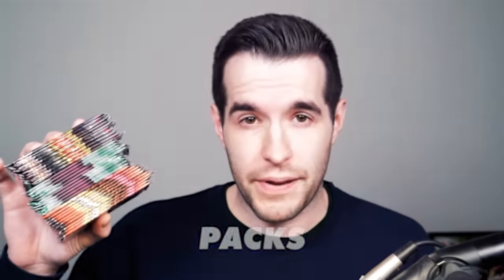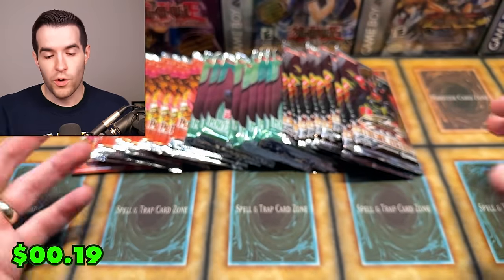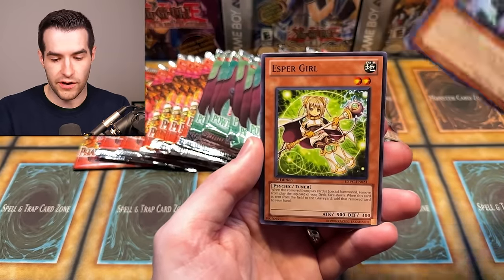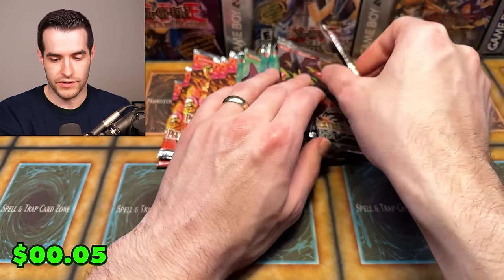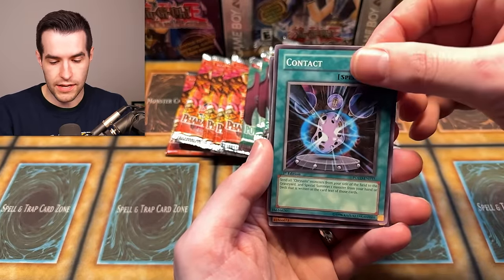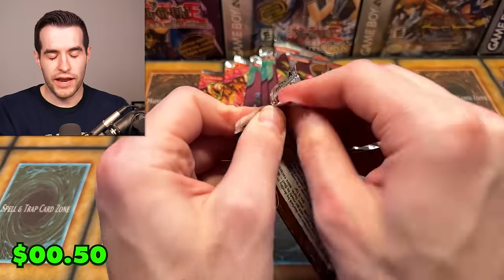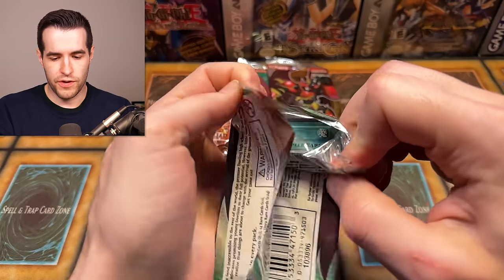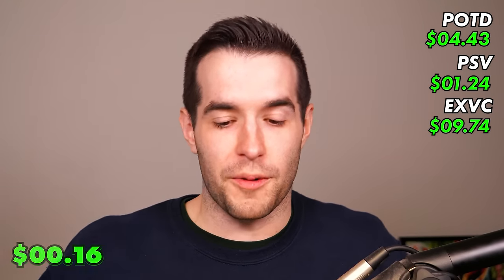Opening VINTAGE Yugioh Packs From All 3 ORIGINAL Eras! (20 Years Old)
RUXIN2023

➤TCGPlayer Link!